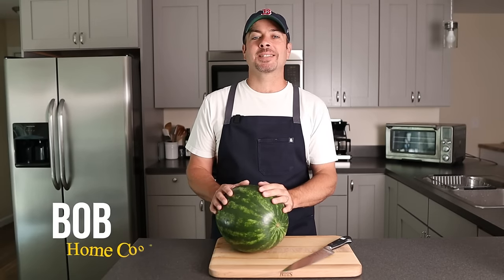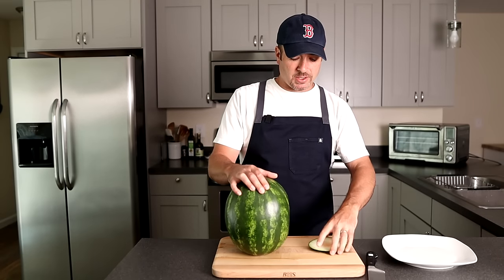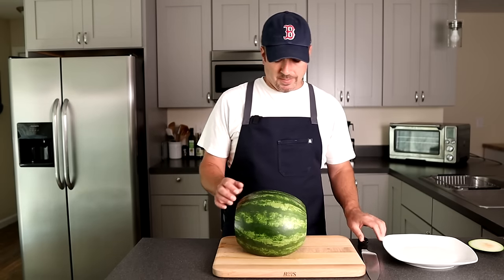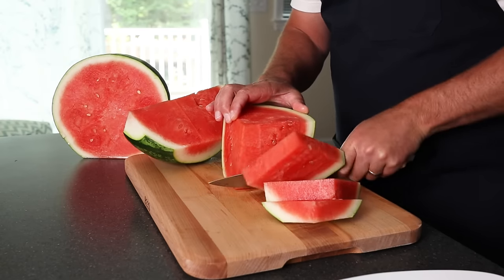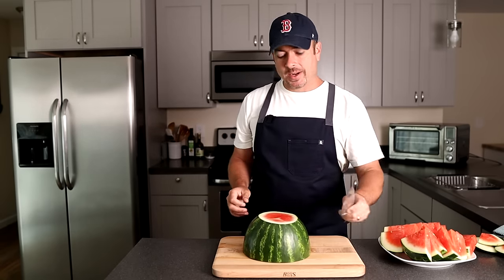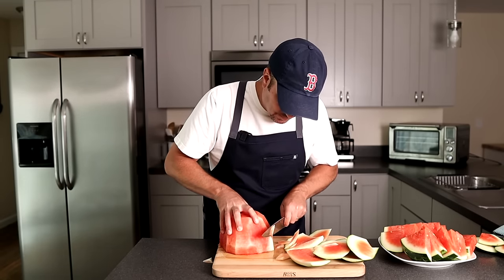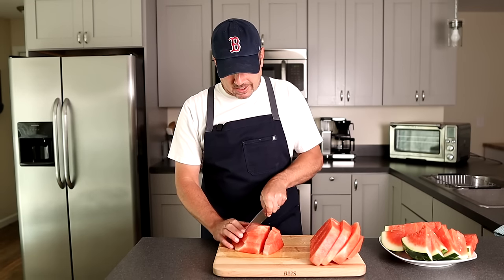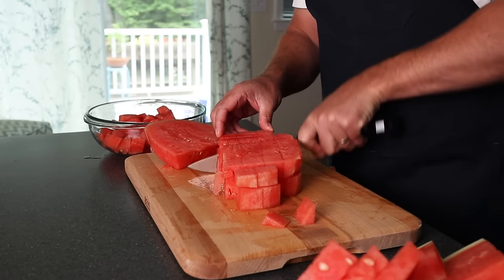How to Cut a Watermelon | Cubes and Triangles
Learn how to cut a watermelon into cubes and triangles for your next BBQ or fruit salad.
These wedges are easy to cut. I also give you a way to keep it a lot more stable.

Want to be better at Cooking?

◾Large Cutting Board
◾Chef Knife

◾Small Cutting Board
◾Large Cutting Board

0:00 Intro
0:41 Cut the Side
1:45 Cut in Half
2:15 Cut Slices
3:20 Cutting Cubes